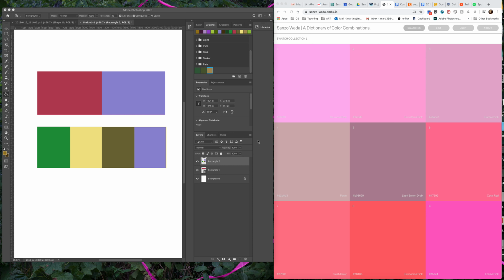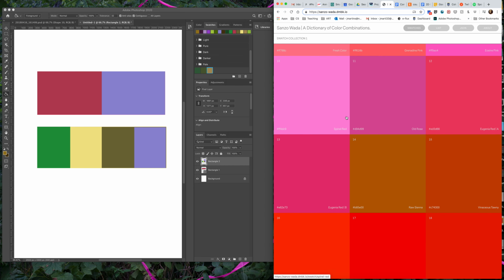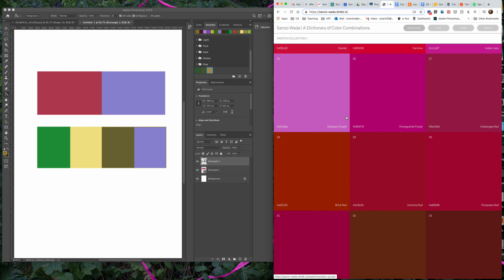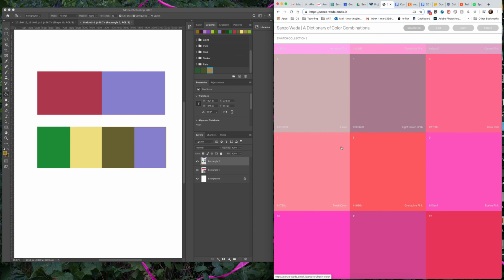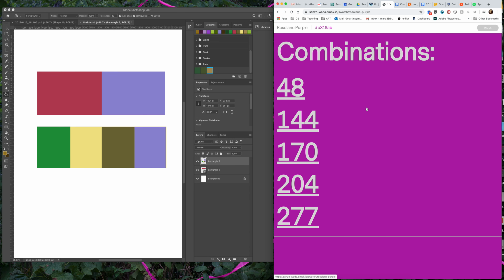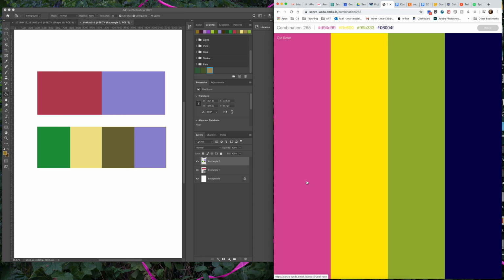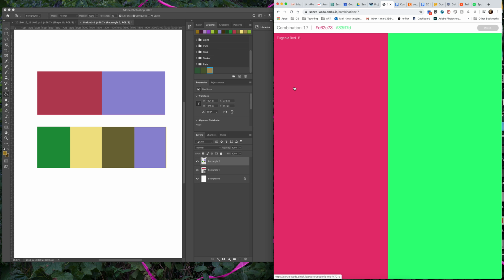Sanzo Wada Demo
North Park University 2D Design